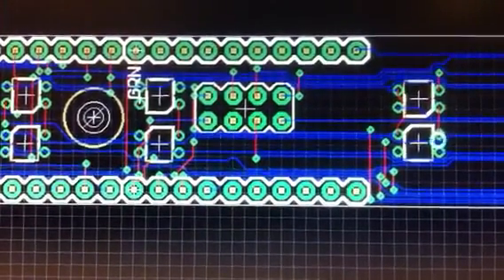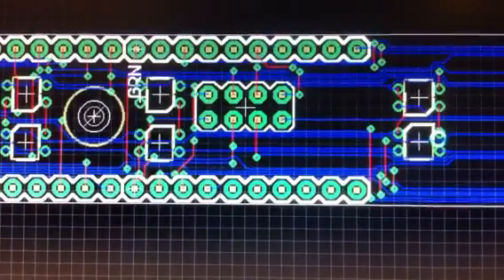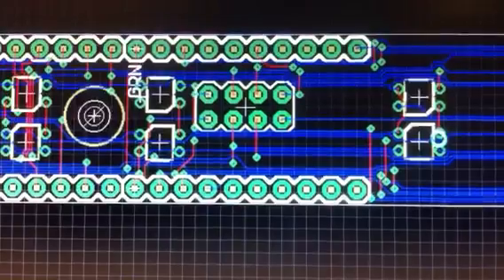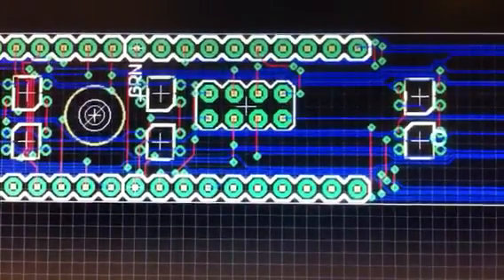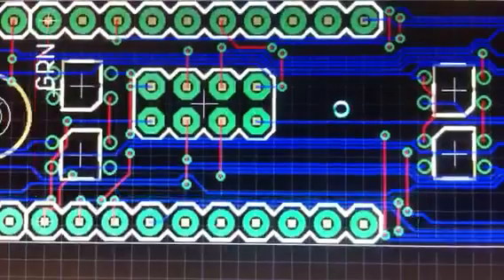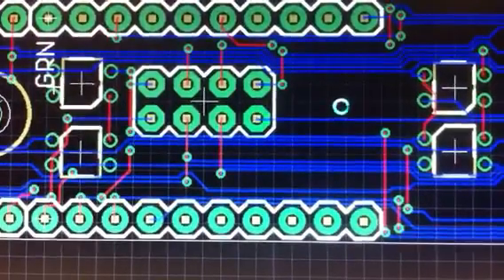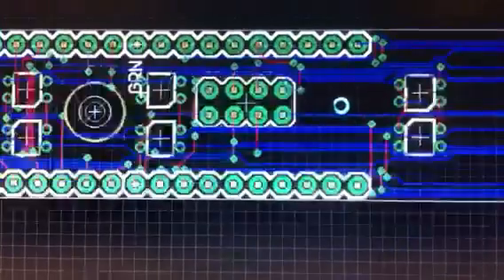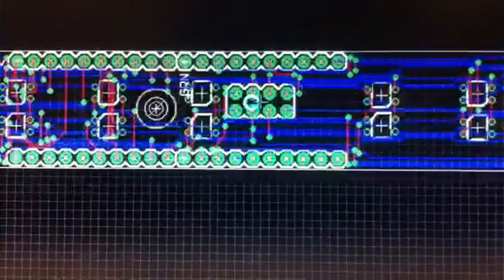PCB - auto route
Honey Bee Counter PCB is auto-routed